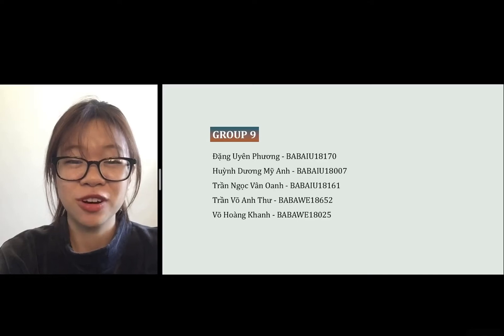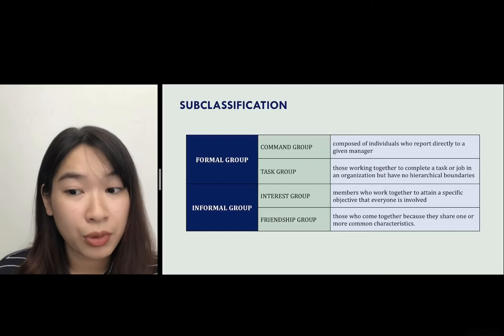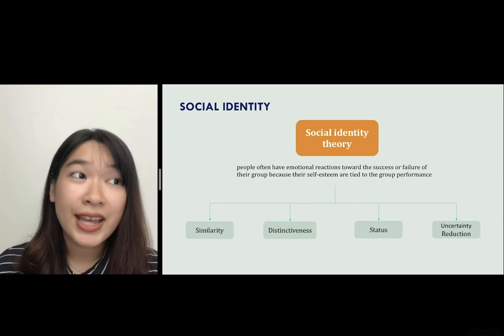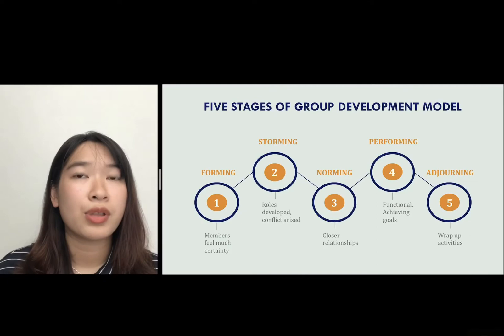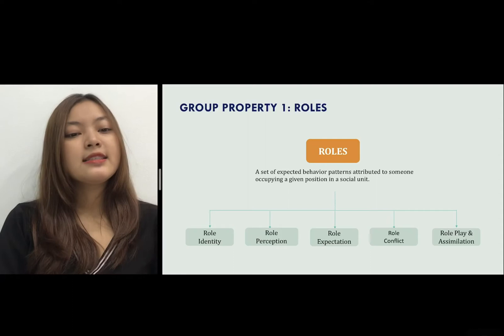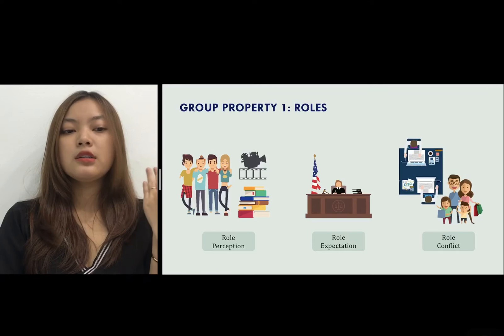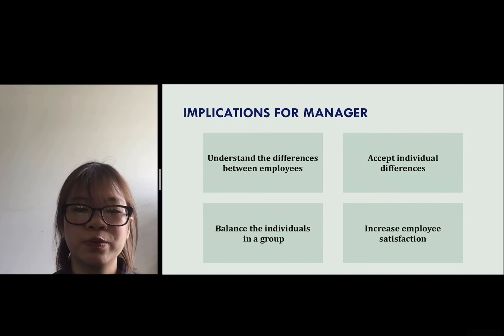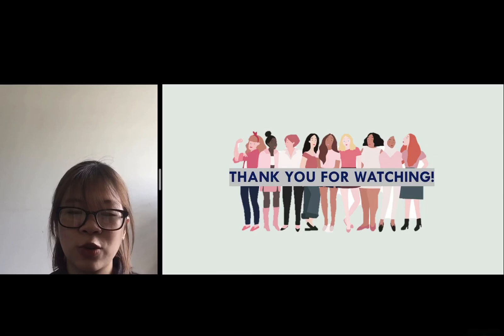Foundations of Group Behaviors (Chapter 9 - V.1)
This presentation clip (by Ms. Uyen Phuog, Ms. My Anh, Ms. Van Oanh, Ms. Anh Thu, and Ms. Hoang Khanh) is about the content of Chapter 9 in "Judge, Timothy A., Robbins, Stephen P. - Organizational behavior"